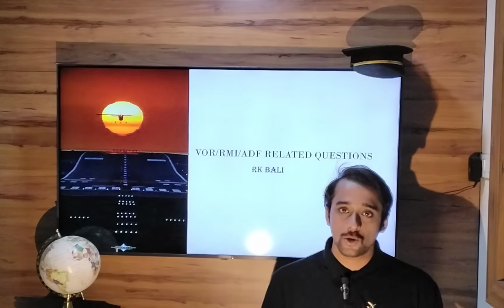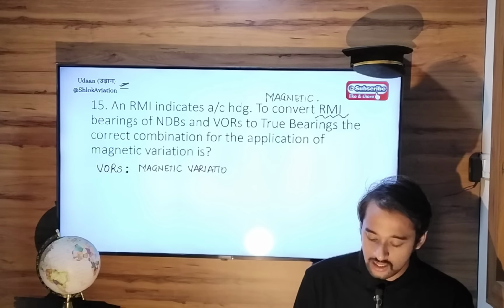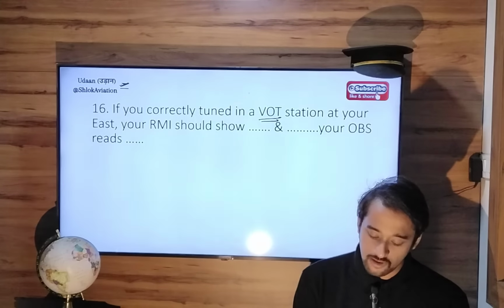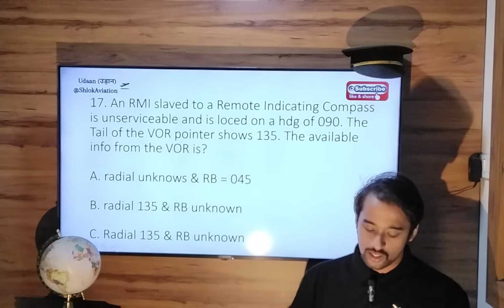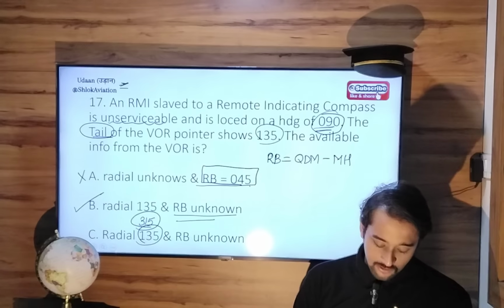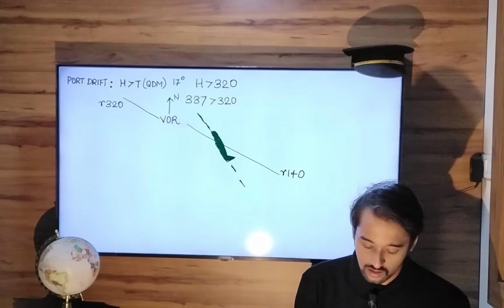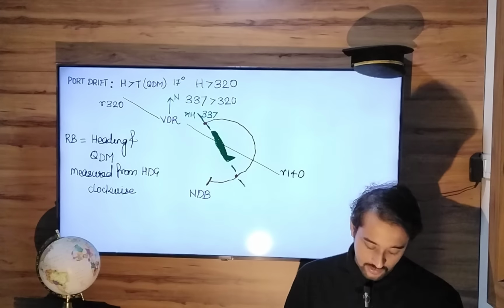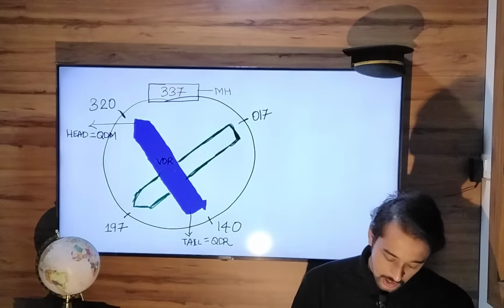VOR/ADF/RMI QUESTIONS | RK BALI | RADIO NAV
Good Luck! What the world calls Failure, I call it a Turning Point.

Show transcript